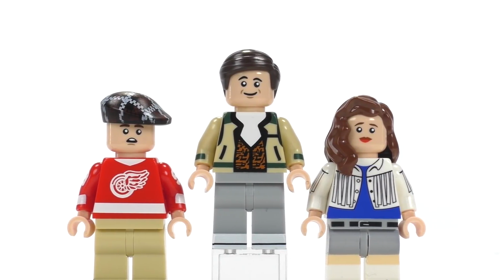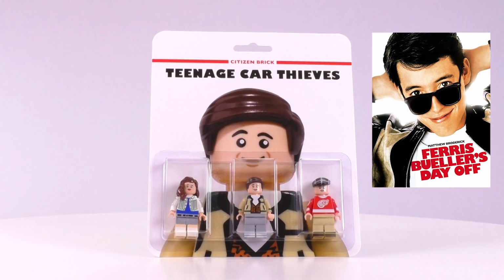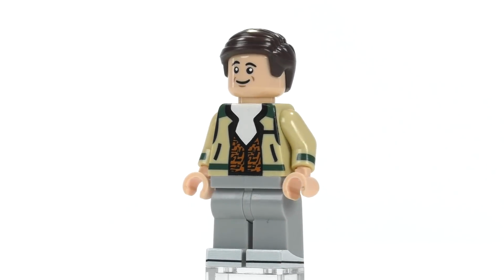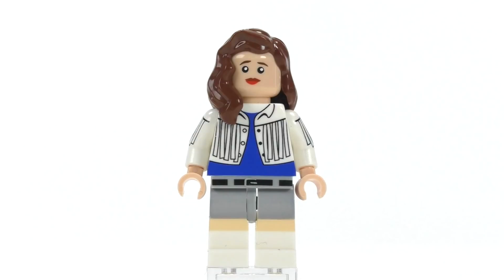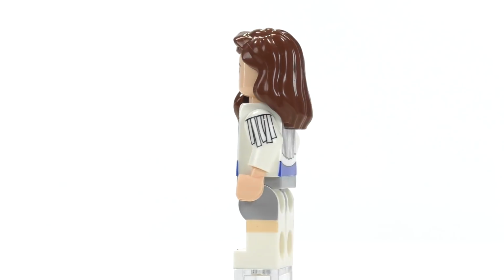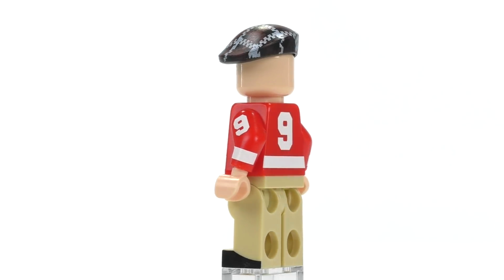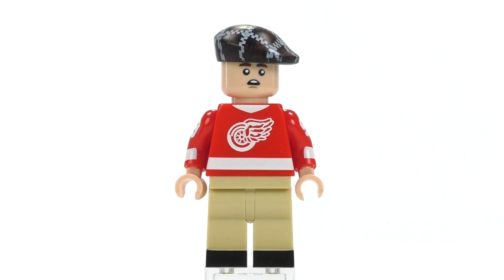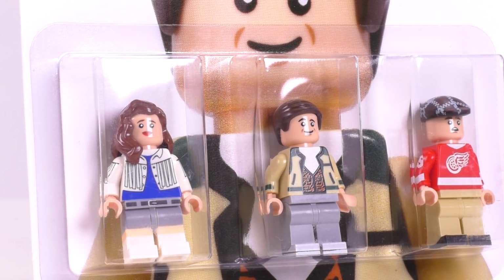Ferris Bueller's Day Off LEGO Minifigures Custom Print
Brick Vault
USA